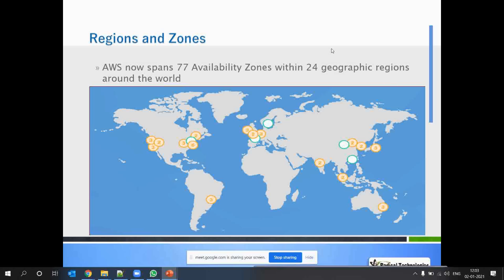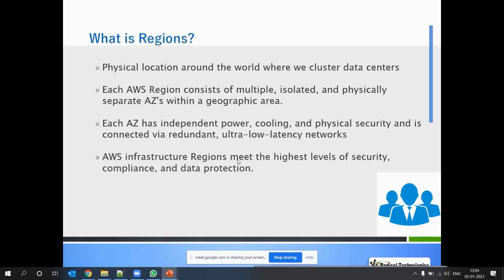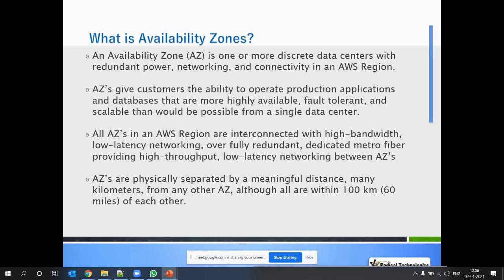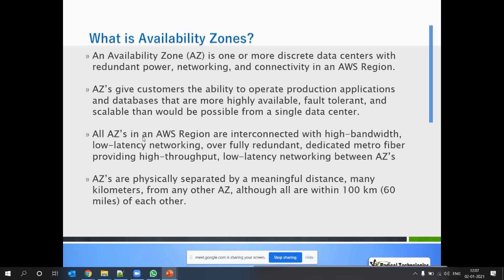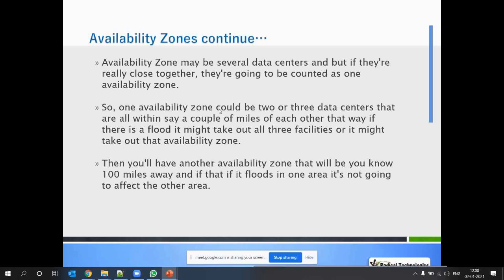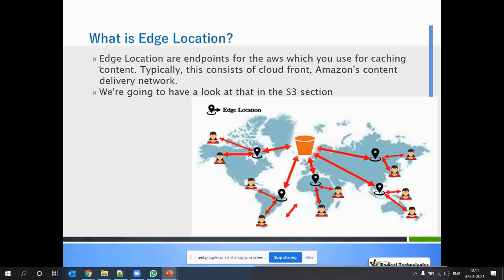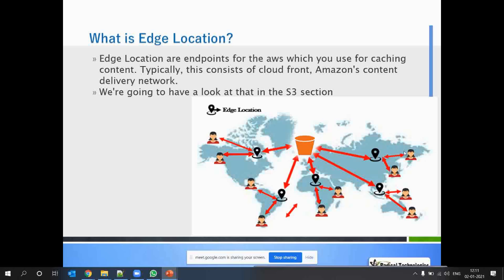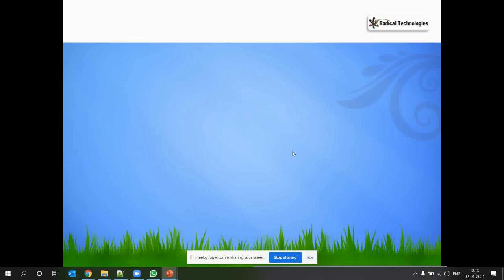Basic of AWS | AWS Region | AZ | Edge Location